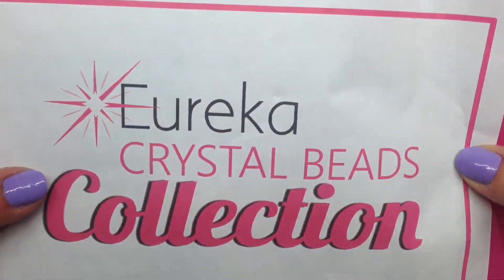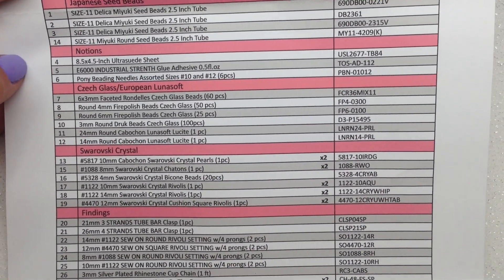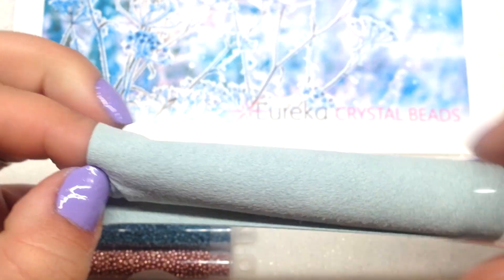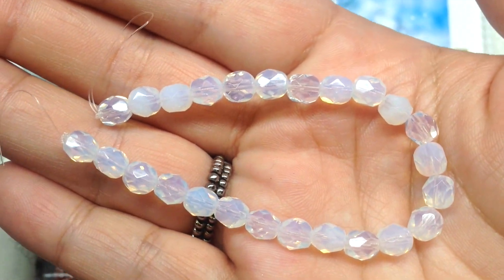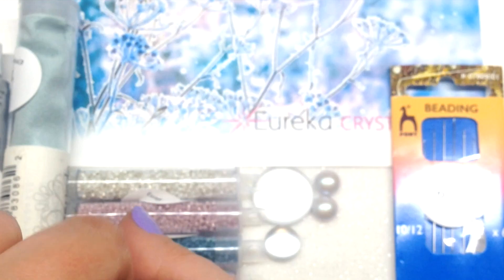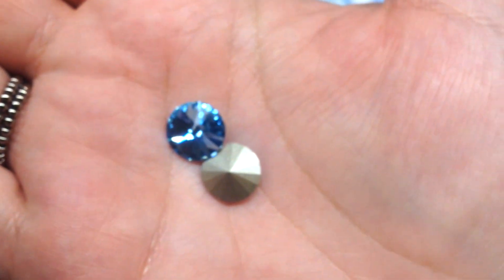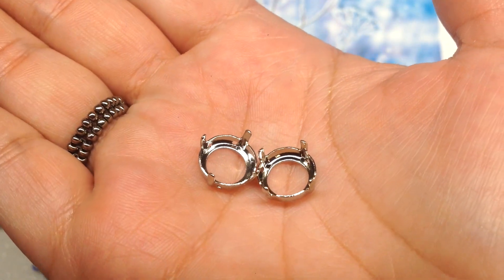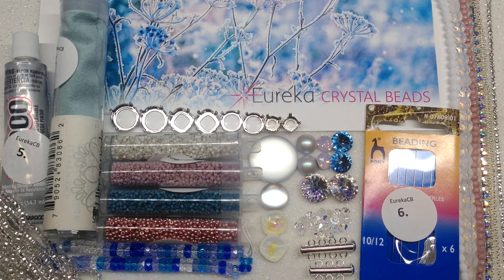✨DECEMBER 2019 🎁EUREKA CRYSTAL BEADS Fairy Frost COLLECTION ✨ Beaded Jewelry Making, Embroidery Box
{OPEN ME}
✿ Hey beautiful beaders! I am thrilled to share with you the fifth Eureka Crystal Beads Collection! Friendly reminder: this is not a subscription box. Treat yourself, and/or a fellow beader, to the exclusive December 2019 Fairy Frost collection; only a limited quantity are available! This collection costs $55 with FREE USPS shipping (to US); that’s a $31 savings over individual retail prices!  This box is available world-wide; additional shipping fees apply. Every month, on the first Thursday, a new collection will be released, and I look forward to sharing each of them here. ✿

**Eureka Crystal Beads provided me with their monthly collection in exchange for this video. The opinions I have expressed are 100% my own.

WHICH BEAD BOX IS RIGHT FOR ME?!
AND shorturl.at/rQU04